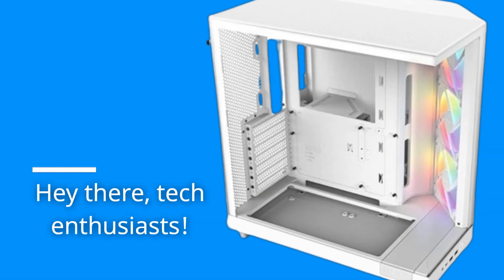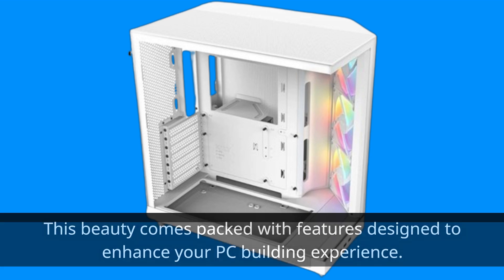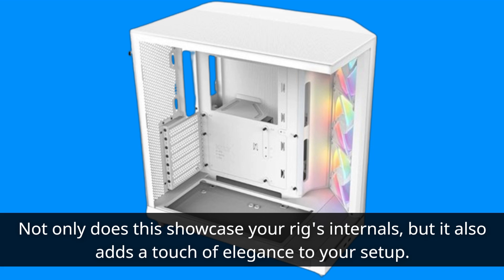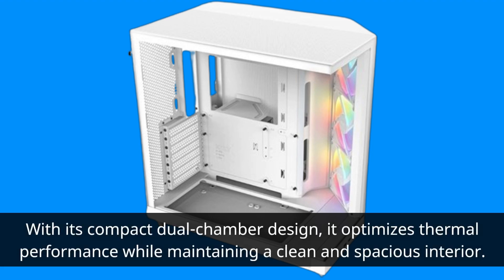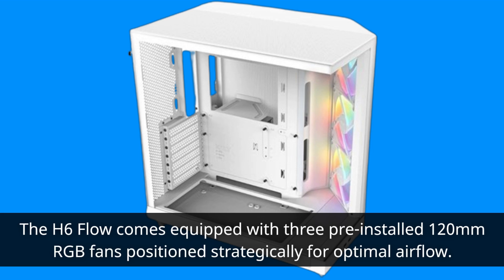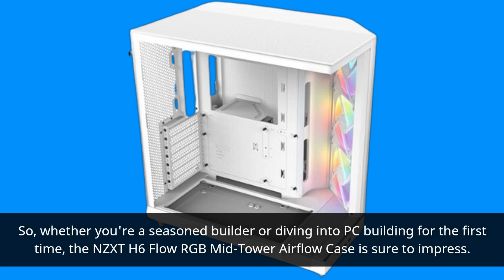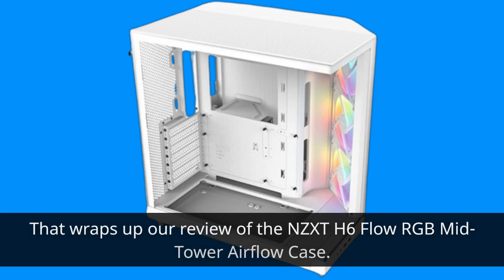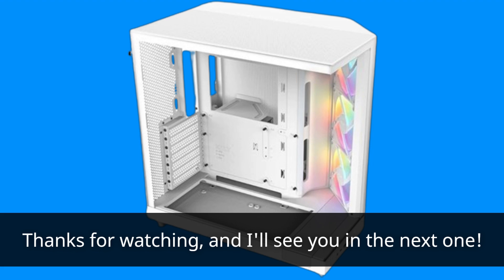🌈 NZXT H6 Flow RGB Mid-Tower Airflow Case Review 🌈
Amazon Product Name : NZXT H6 Flow RGB Mid-Tower Airflow Case

Introducing the NZXT H6 Flow RGB Mid-Tower Airflow Case, the perfect blend of style, performance, and functionality for your gaming PC build. The NZXT H6 Flow RGB Case features a spacious interior with optimized airflow design, allowing for superior cooling performance to keep your components running smoothly during intense gaming sessions. With its sleek and modern design, complete with customizable RGB lighting, the NZXT H6 Flow RGB Case adds a touch of flair to your gaming setup. Whether you're a casual gamer or a hardcore enthusiast, the NZXT H6 Flow RGB Mid-Tower Airflow Case provides the perfect foundation for your next PC build. Elevate your gaming experience with the NZXT H6 Flow RGB Mid-Tower Airflow Case.